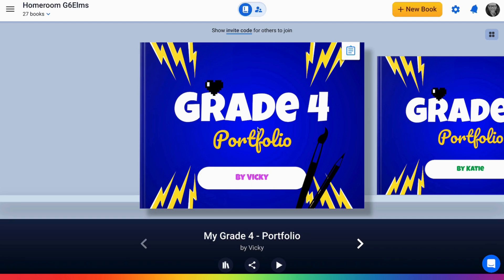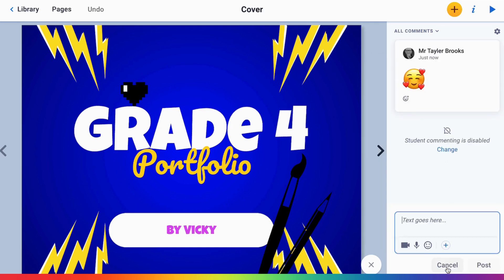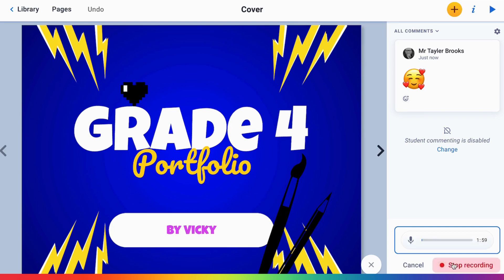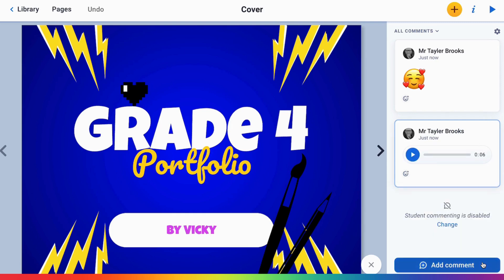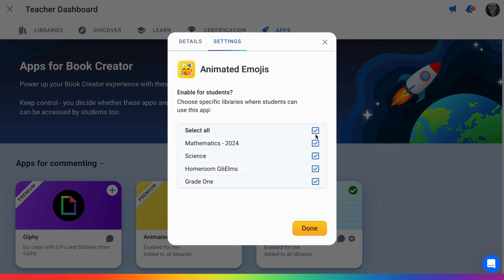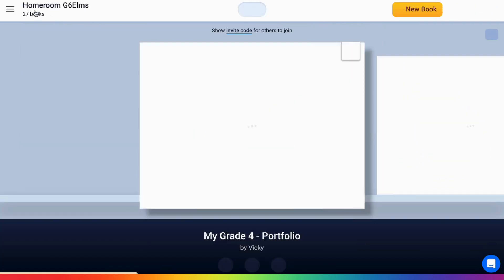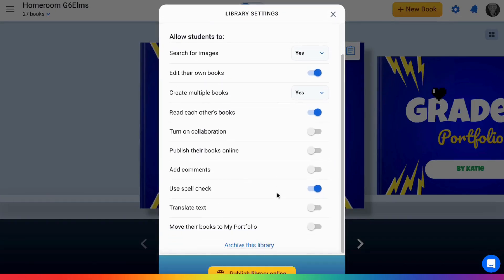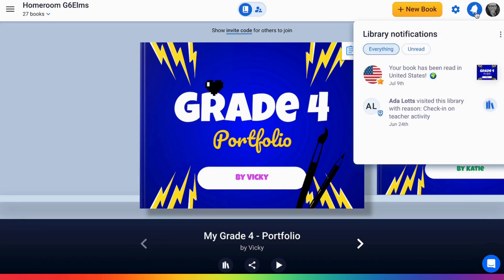How to Add Comments and Feedback in Book Creator | Enhance Student Engagement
💬 How to Add Comments and Feedback in Book Creator | Engage Your Students Effectively 💬

In this video, we’ll guide you through the process of adding powerful and engaging comments and feedback to your students' books in Book Creator. Learn how to use text, emojis, video, and audio to make your feedback more impactful.

What You’ll Learn:

Adding Comments: Step-by-step instructions on how to add comments using the comment button, including options for text, video, and audio feedback.
Enhancing Feedback: Discover how to make your comments more engaging with feedback stickers, animated emojis, and GIFs from Giphy.
Promoting Digital Citizenship: Tips on managing student comments, including how to enable or disable comment features and monitor student interactions through the notification panel.

📢 *Join the Conversation:* Have questions or tips to share? We love hearing from our educator community.